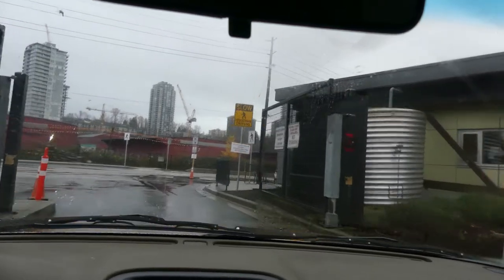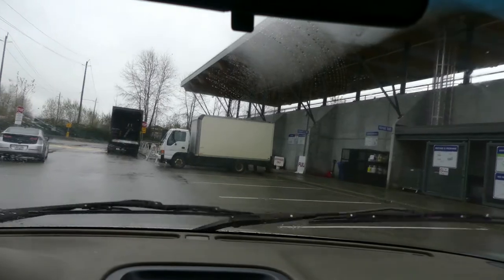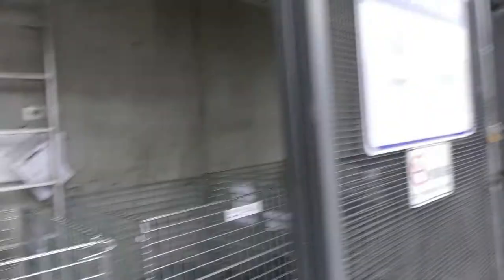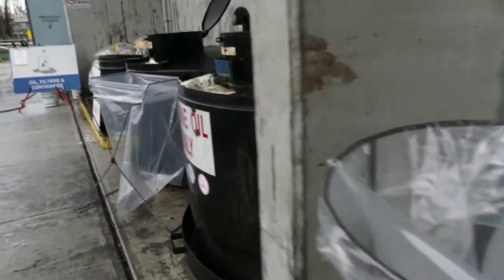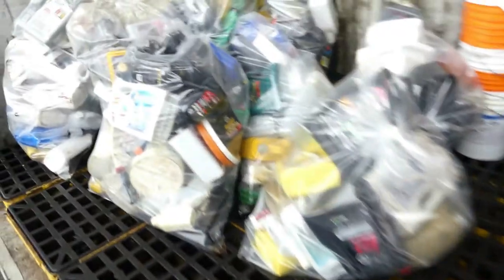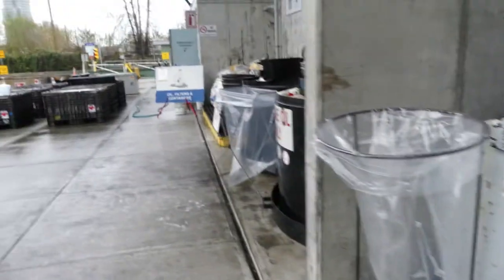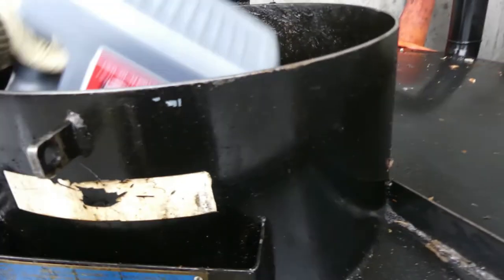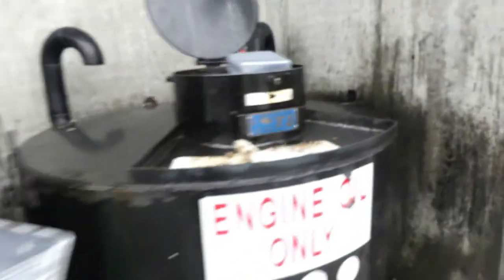Where to Recycle Automotive STUFF (used oil. coolant. oil filter. rotor. brake pad. strut. etc)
In this video you will be watching where i recycle or threw my automotive stuff like used oil coolant oil filter worn rotor brake pad strut etc..
Location: Burnaby Eco-Centre 4855 Still Creek Drive Burnaby BC V5C 6C6 Canada